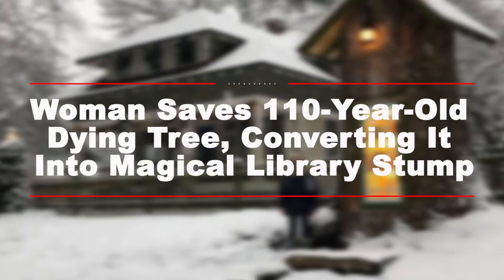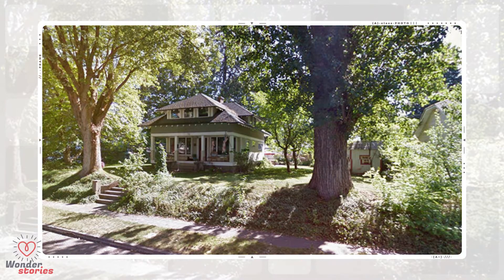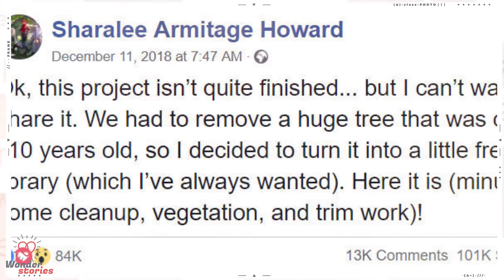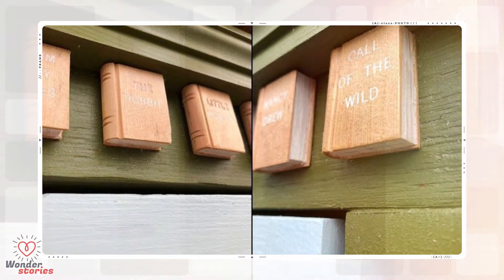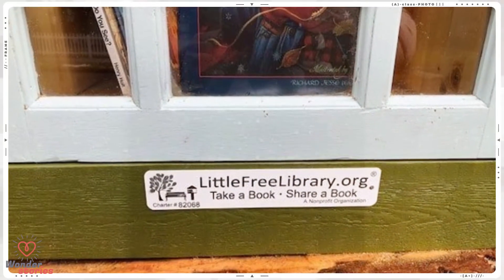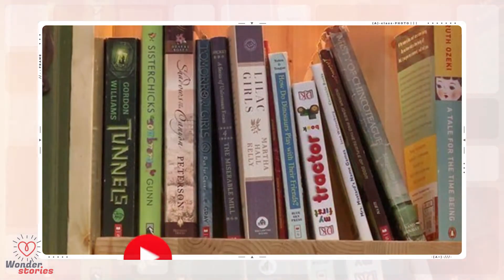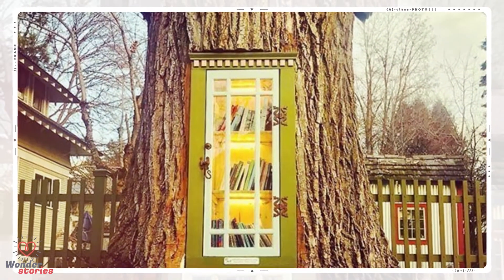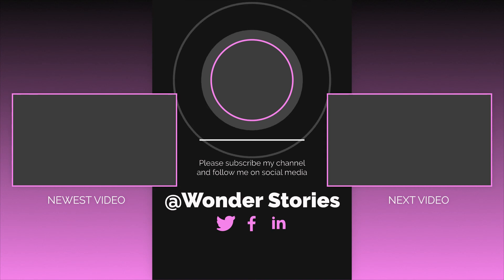Woman Saves 110 Year Old Dying Tree, Converting It Into Magical Library Stump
Even though we live in a connected world, with access to so much knowledge at the click of a button, there’s still something magical, and important, about books. The ability to immerse yourself in literary fiction and read slowly and deeply, as opposed to the temptation to skim and scroll, is rich in rewards and helps to foster important skills like critical thinking and empathy, two things that are becoming more obviously missing in our society.

This is Wonder Stories YouTube Channel a place where you can find daily heartwarming, Love, mysterious and family stories from around the world.